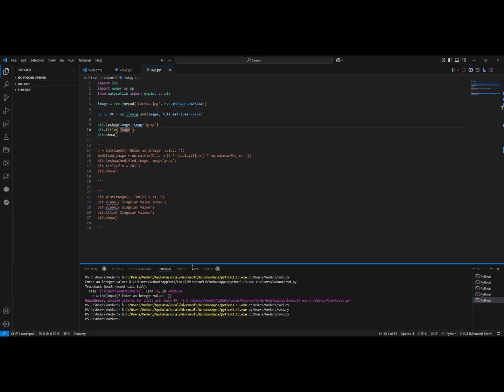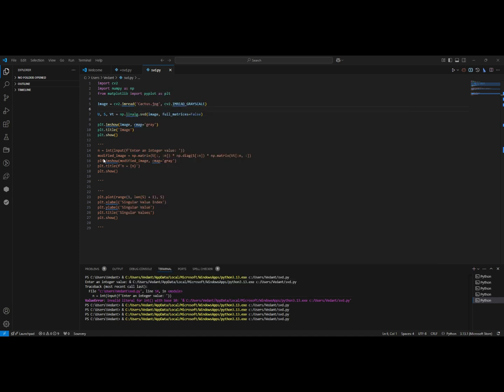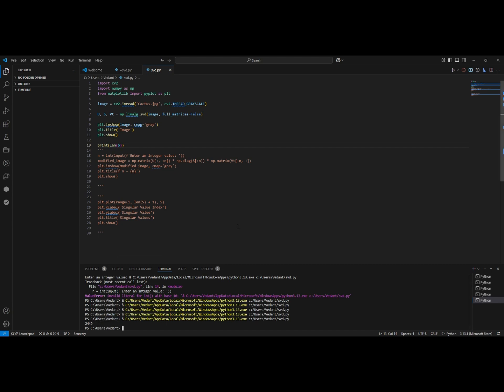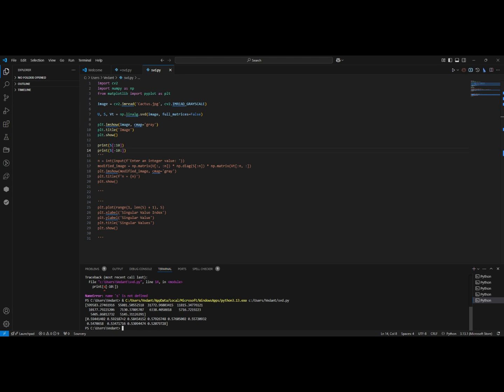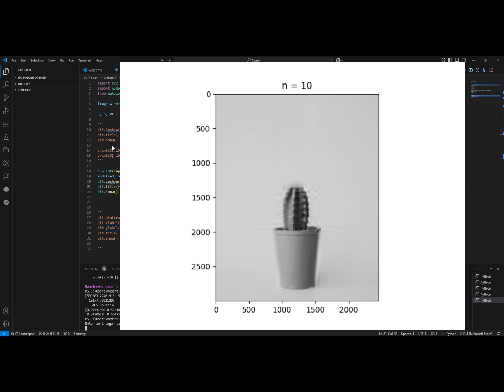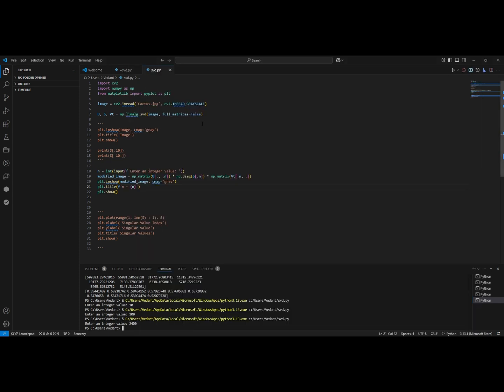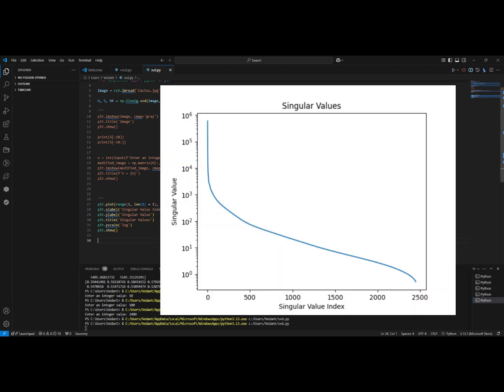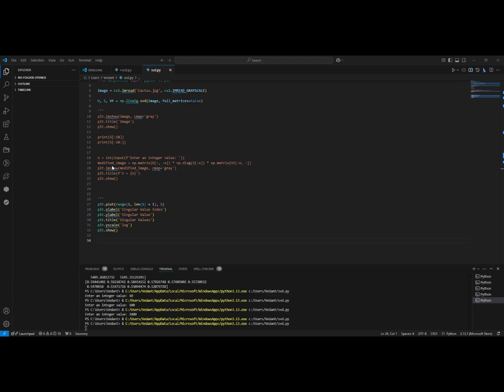Image Compression (Singular Value Decomp)